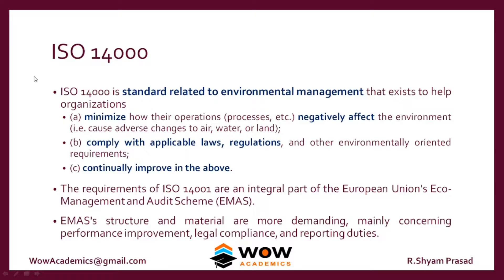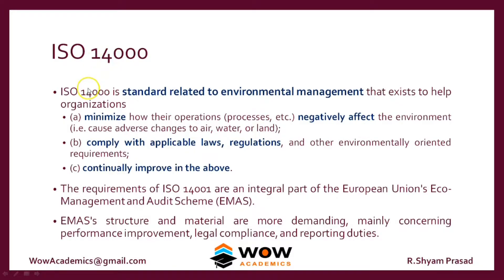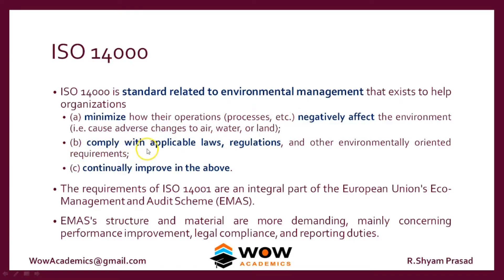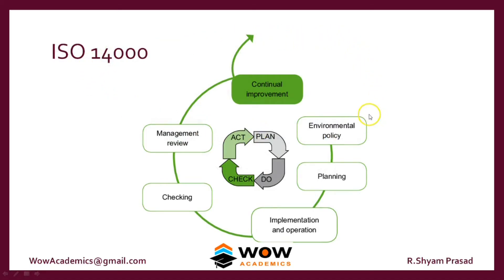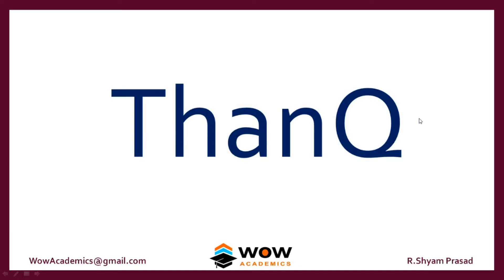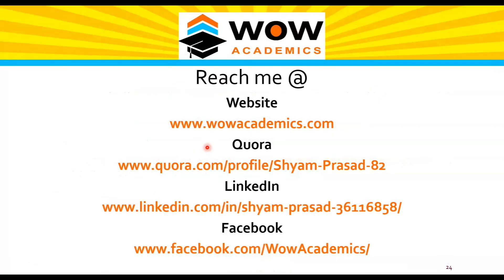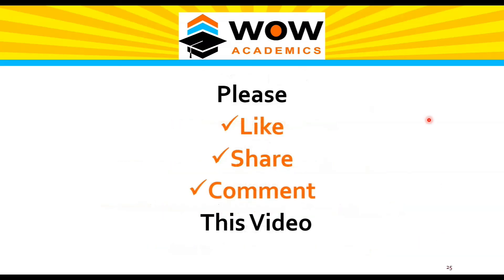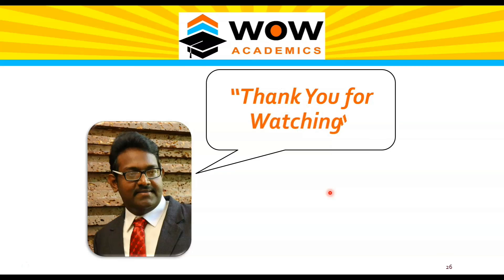ISO 14000 – Strategic Management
You can easily understand “what is ISO 14000” in this short explanation video.